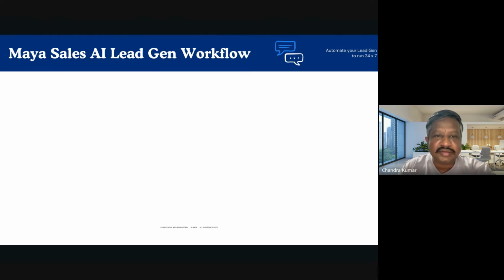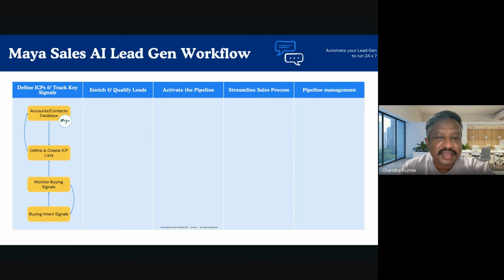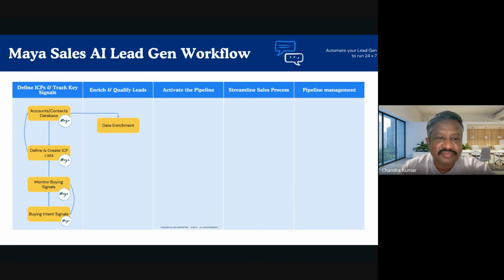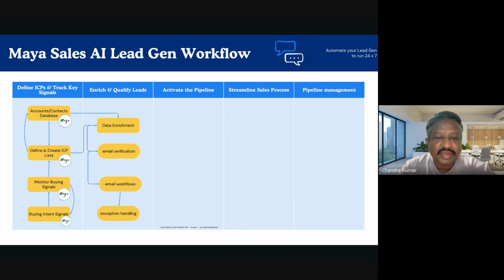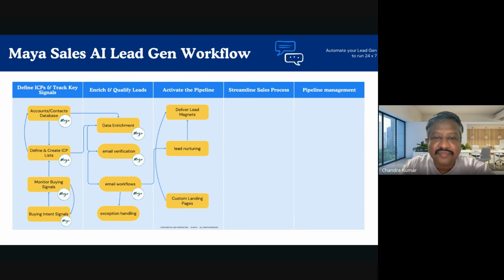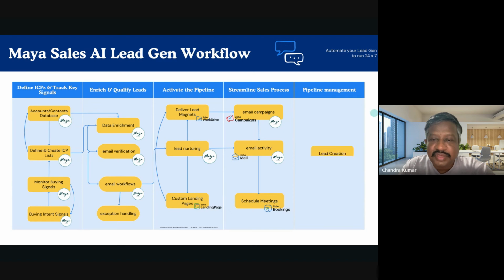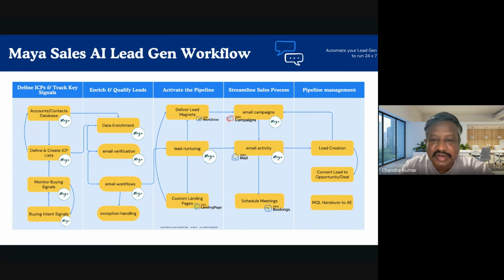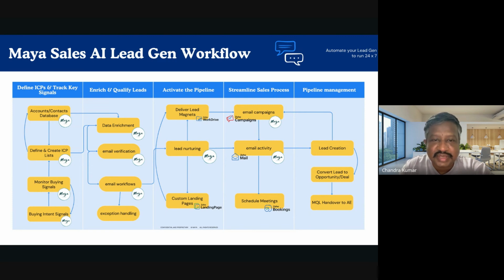How Maya Sales AI Agent Streamlines Lead Generation | IZoho CRM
Discover how Maya Sales AI Agent revolutionizes lead generation and seamlessly integrates with Zoho CRM to supercharge your sales workflow. This video walks you through Maya Sales AI’s intuitive lead gen workflow, from capturing high-quality leads to automating follow-ups, and syncing everything directly into Zoho CRM for efficient management.

🎯 What You’ll Learn in This Video:
✔️ How Maya Sales AI simplifies lead generation.
✔️ Steps to integrate Maya Sales AI with Zoho CRM effortlessly.
✔️ Automating lead prioritization and follow-ups for higher conversion rates.
✔️ Optimizing your sales pipeline with AI-driven insights.

💡 Why Choose Maya Sales AI?

Automate repetitive tasks and focus on closing deals.
Personalized lead nurturing at scale.
Real-time syncing with Zoho CRM for seamless operations.
Transform your sales process with Maya Sales AI.

CTA
👍 Like this video if you’re ready to optimize your sales!
📢 Share this with your sales team to boost efficiency and results.